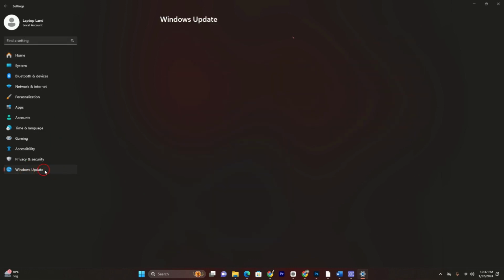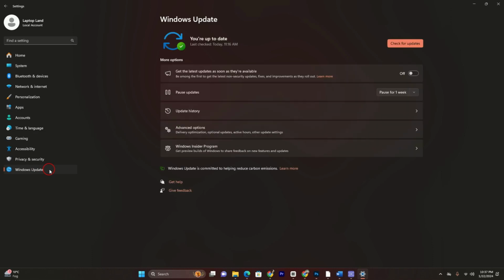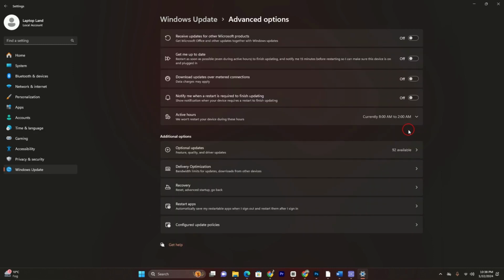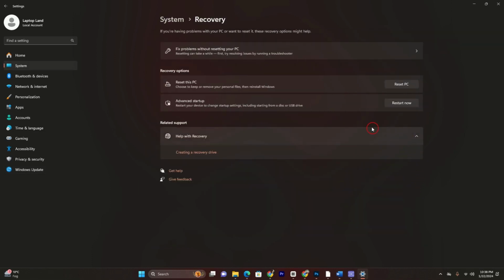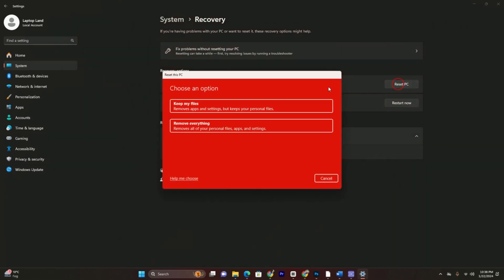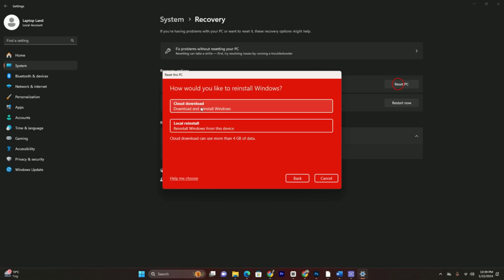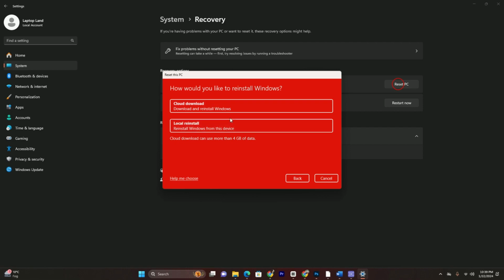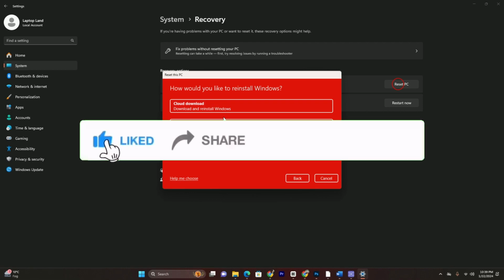How to Factory Reset Windows 11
Discover the easiest steps to Factory Reset Windows 11 in this concise tutorial! Whether you're troubleshooting or preparing to sell your device, follow our clear instructions to refresh your system and start anew. Say goodbye to clutter and hello to a clean Windows 11 experience!